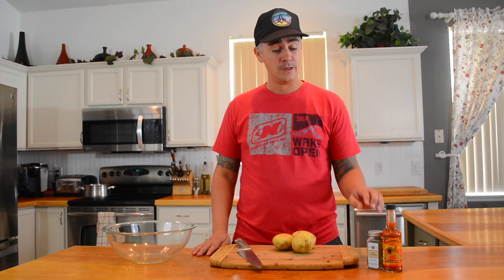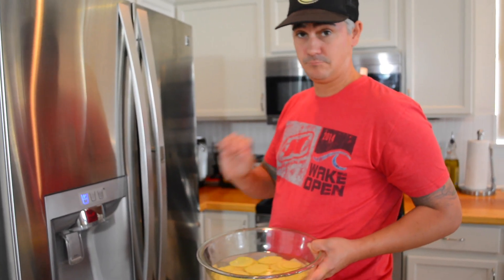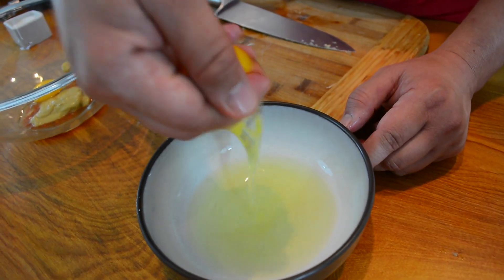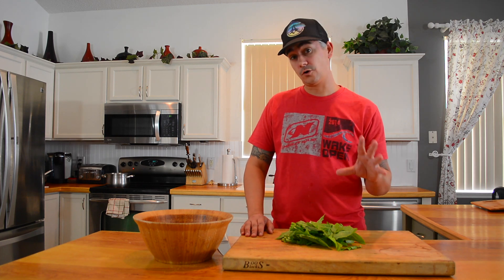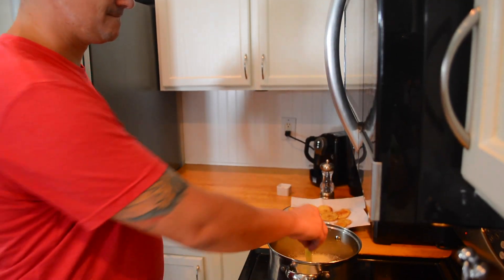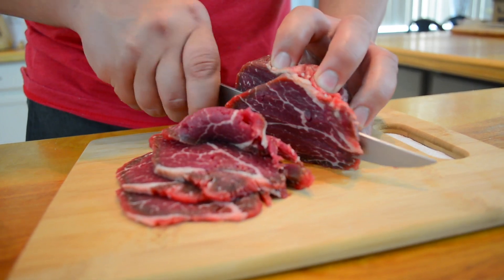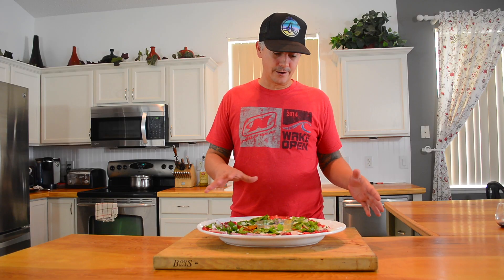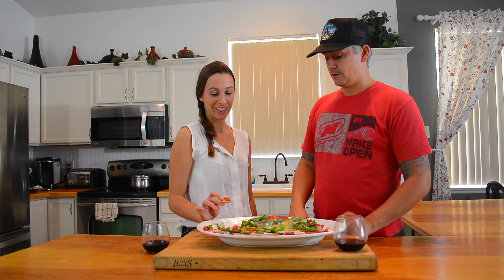Italian Potchos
Ingredient Challenge #5 we drew, beef carpaccio, Herbs de Provence, and schotch bonnet sauce. I decided to make, Italian Potchos!